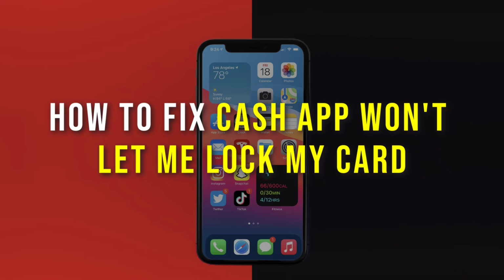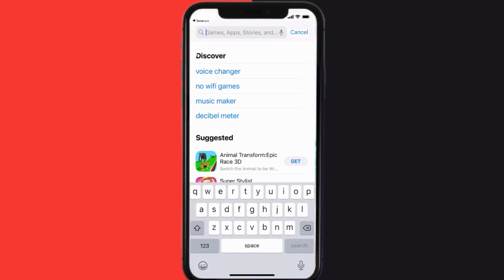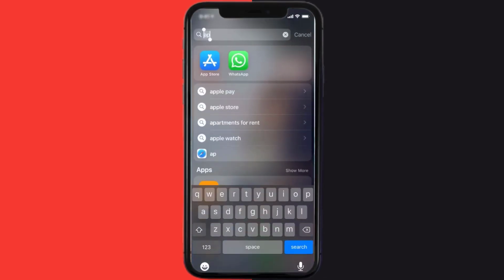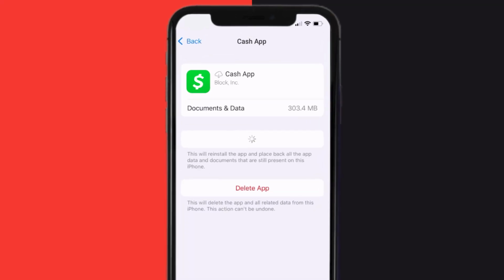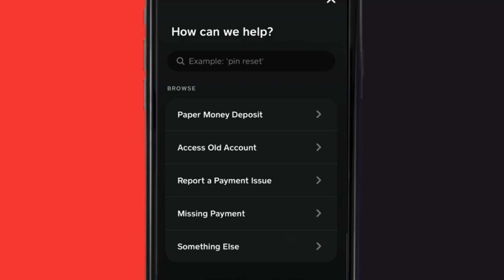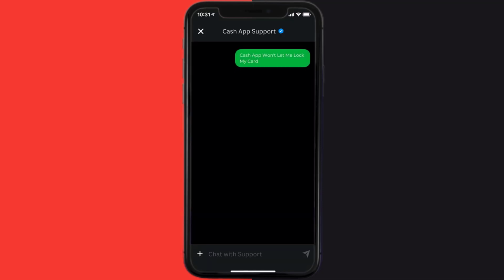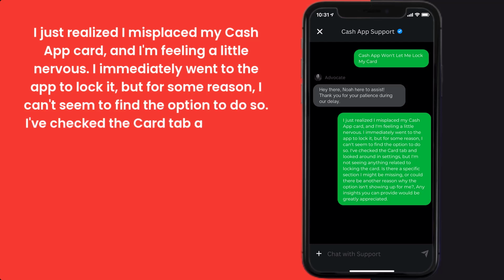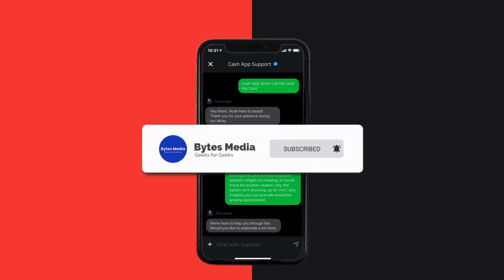Cash App Won't Let Me Lock My Card: How to Fix Cash App Won't Let Me Lock My Card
In this video, I'll show you How to Fix Cash App Won't Let Me Lock My Card. This is the easiest and fastest way to Fix Cash App Won't Let Me Lock My Card. Make sure you watch until the end of this video to find out How to Fix Cash App Won't Let Me Lock My Card on Android and iPhone. These methods work on Android as well as iOS 11, iOS 12, iOS 13, iOS 15 and iOS 16. Hope you enjoy!

Video Parts:
00:00 Intro: How to Fix Cash App Won't Let Me Lock My Card
00:17 1.Solution: Update Cash App
00:38 2.Solution: Clear Cash App Junk Files
01:07 3.Solution: Cash App Insider Help
02:03 Outro: Ending

Topics Covered:
Bytes Media
how to fix
cash app won't let me lock my card
cash app wont let me lock my card reddit
how do you lock your card on cash app
cash app won't let me unlock my card
Cash app wont let me lock my card without
How to unlock Cash App card without phone
If I lock my Cash App card will it stop a pending payment
If I lock my Cash App card can I still receive money
How to unlock Cash App card without phone or email
cash app